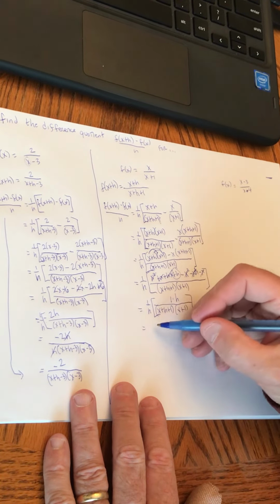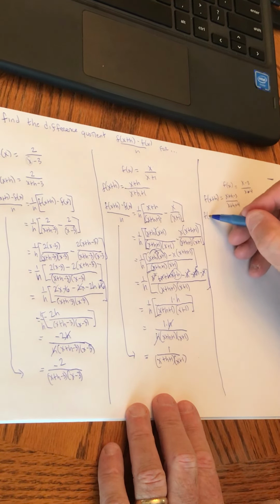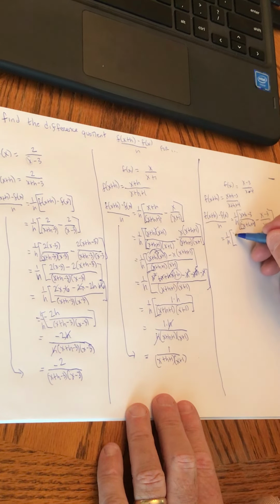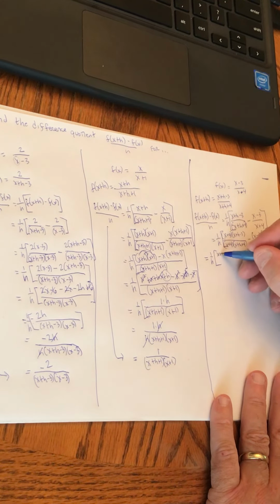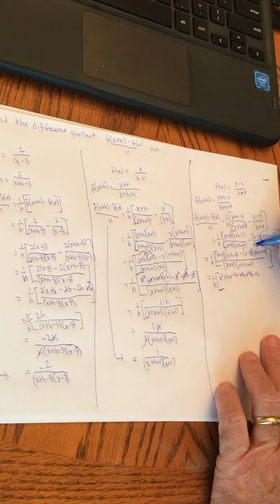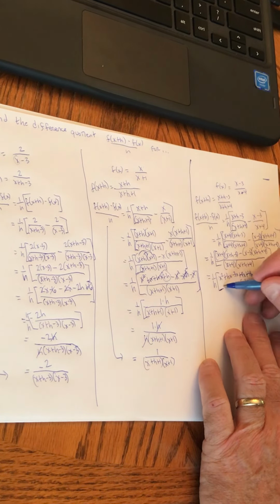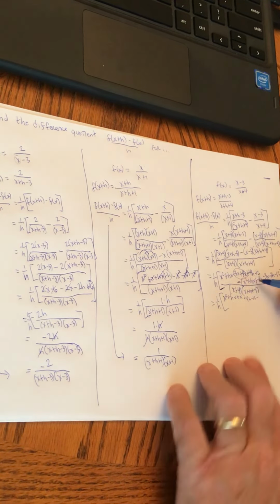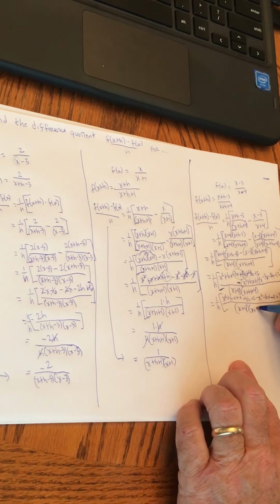Difference Quotient for Rational Functions (examples)